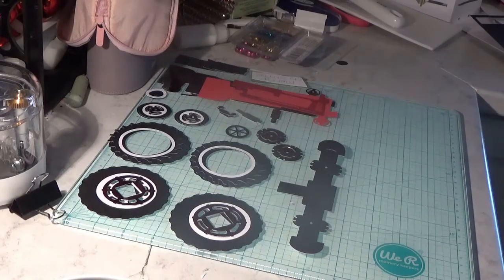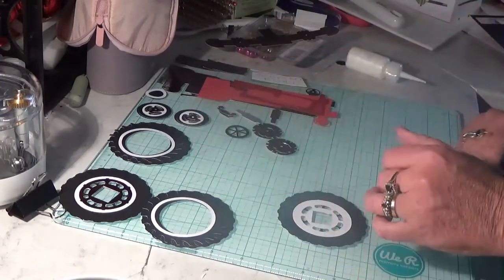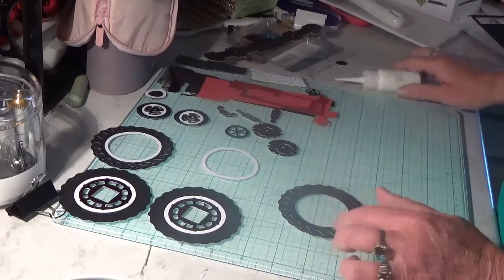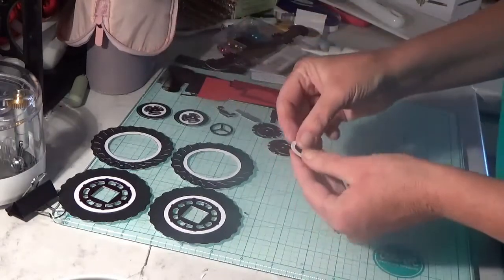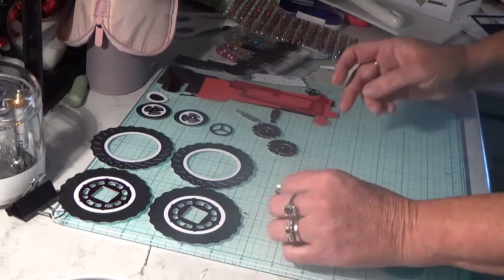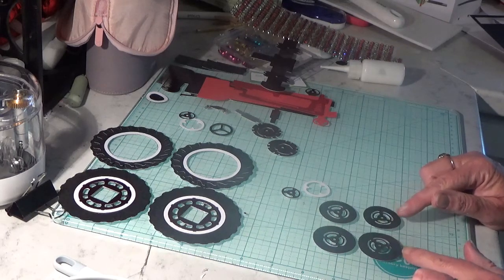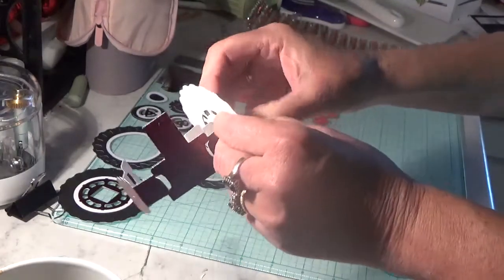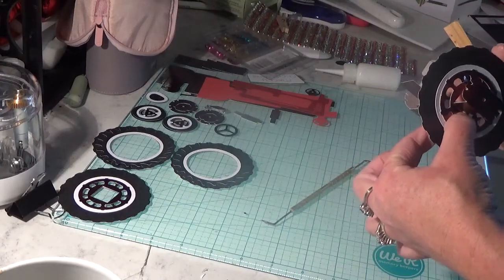SVGcuts 3D Tractor Christmas card With AuntDi's Crafts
Hello there and Happy Crafting!
I am so glad that you have decided to stop by.
Please be patient as I am still trying to figure all of this out and I am sure that I will get better as time goes on.
If you could may be copy and save them so that the next time you are shopping on line you have them close at hand. Thank you so much for all of your support, without it I would not be able to do what I so love.

AuntDi😀😀